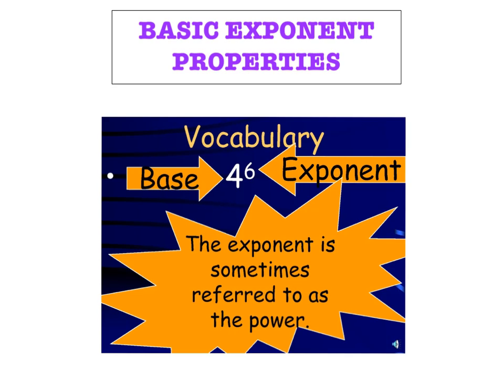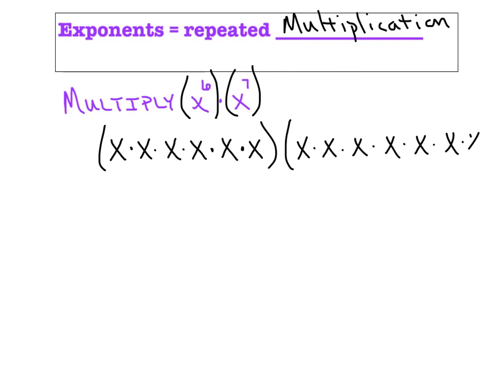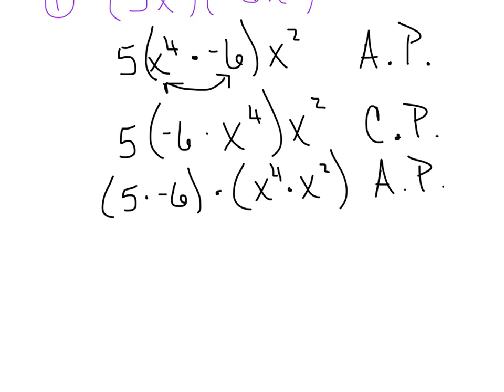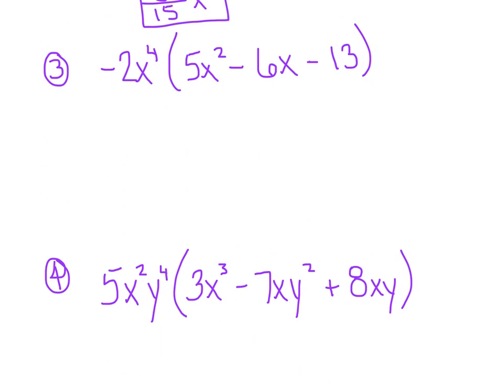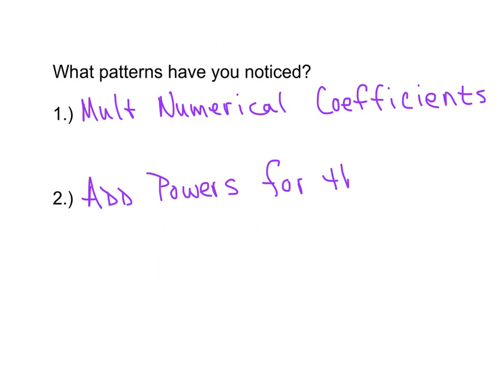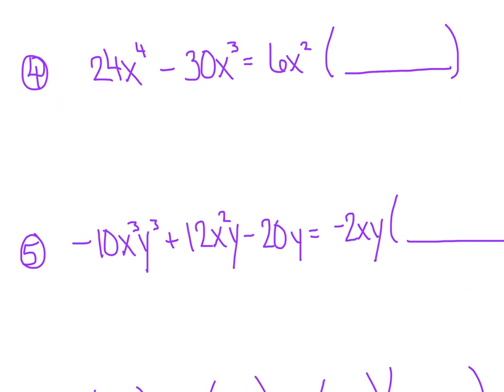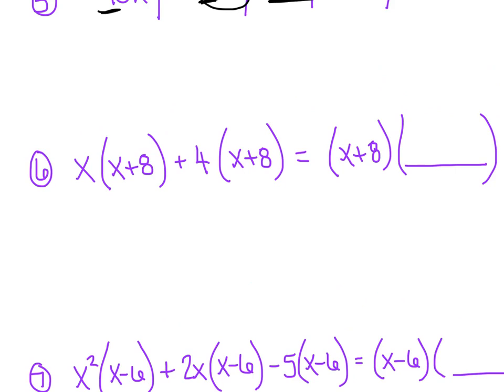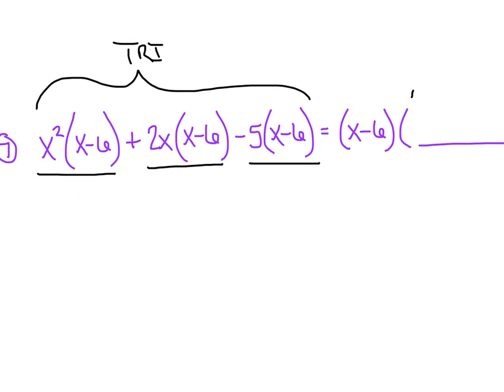CCA2-Basic Exponent Properties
In this video we focus on repeated multiplication and how our exponent rules can really quicken the process of multiplying POLYNOMIALS. Made with Explain Everything